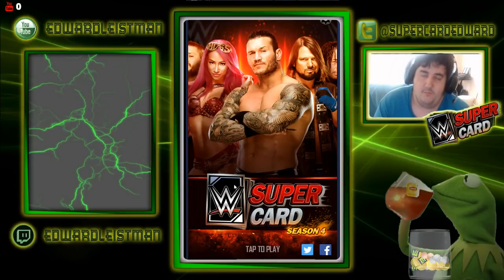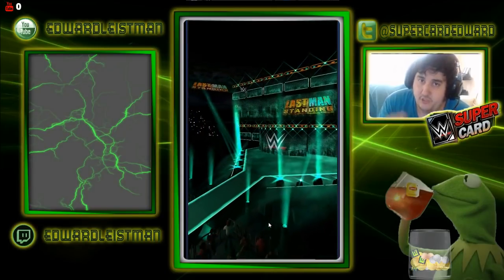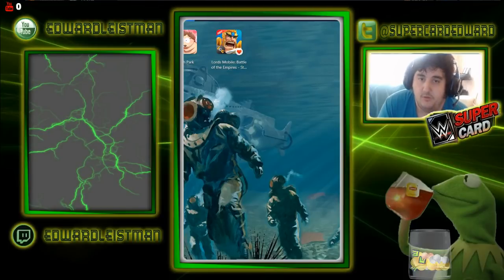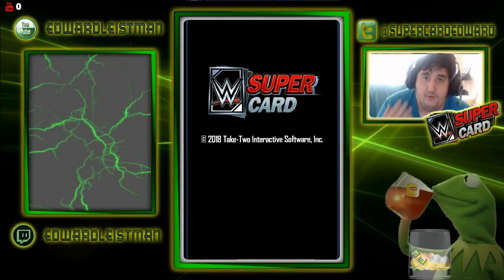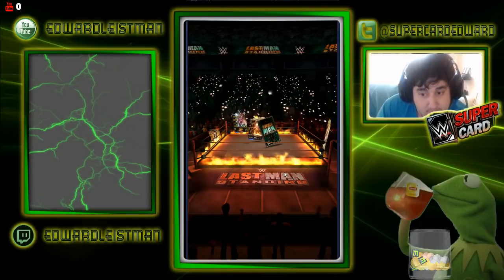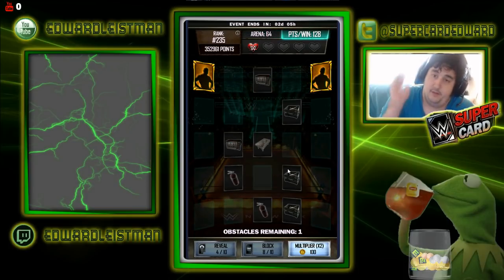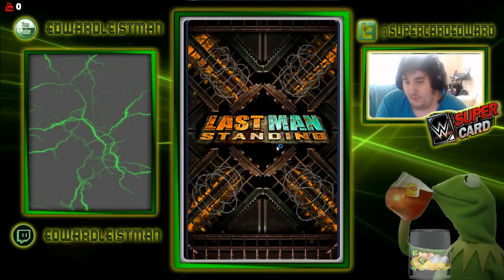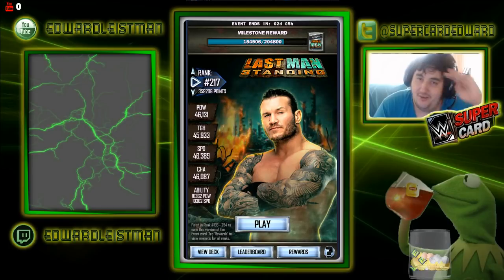WWE SUPERCARD S4 Randy Orton LMS Completing Lv 64